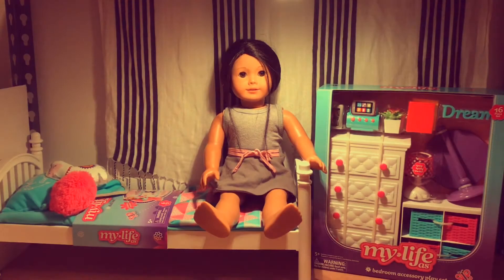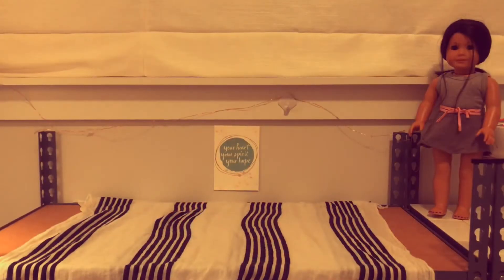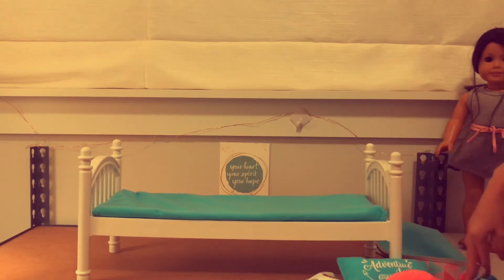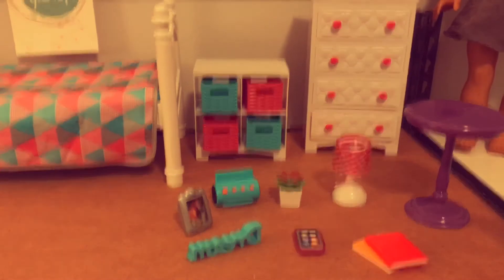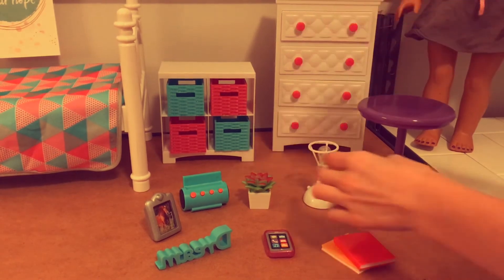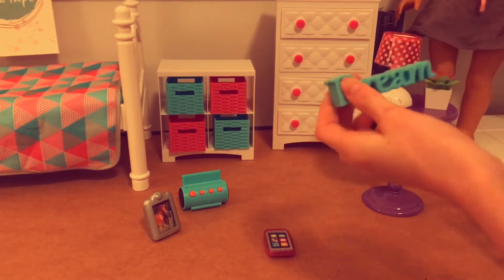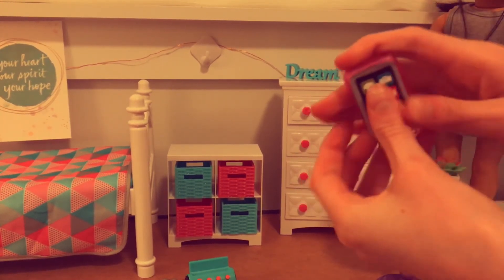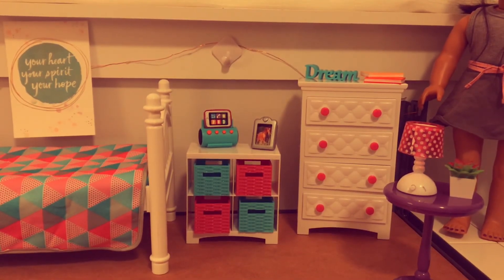My Life As Reviews// room set up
hi everyone today’s video is extra special because I got two sets this time and I am very happy with the results of the room how it turned out and I’m sorry I didn’t get the last picture of it but I hope y’all can see enough from the video picture!

where I got this stuff💓:
Room Set
SetReview MyLifeAs